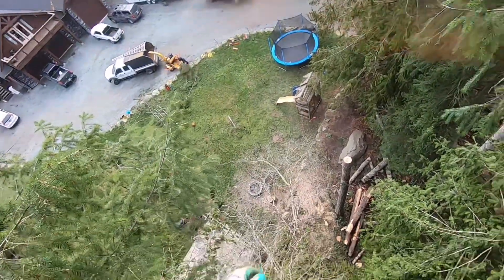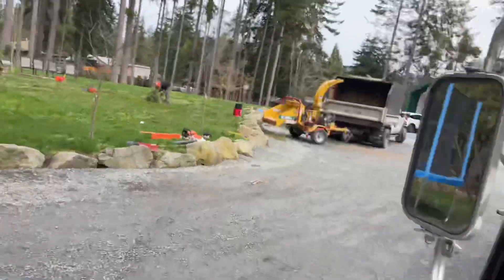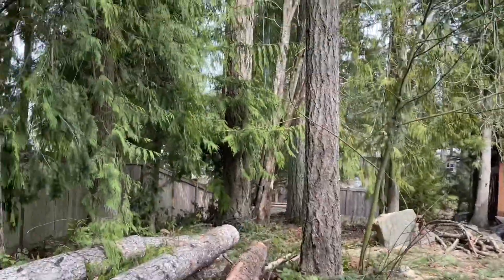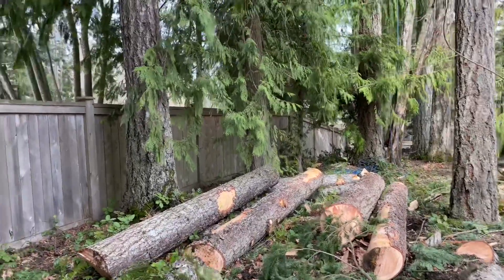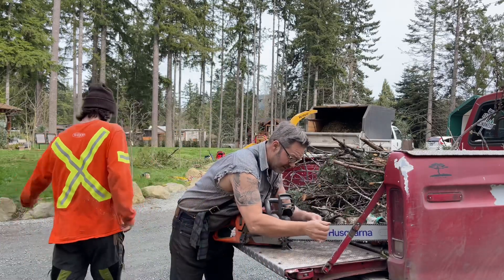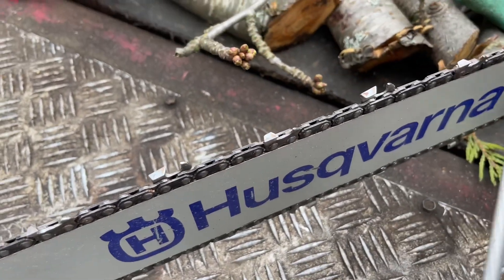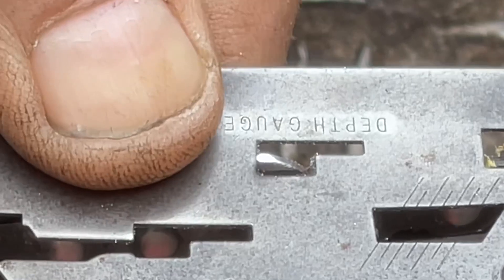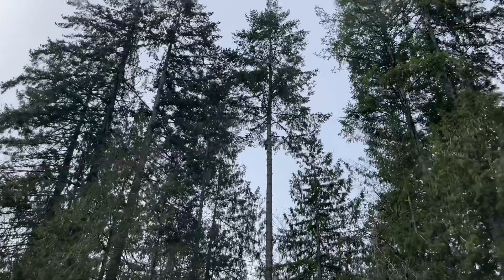Tree men working trees, speed lining tree tops ,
Hogan invited me to cut trees down with him . He’s a man now, speed lining tree tops